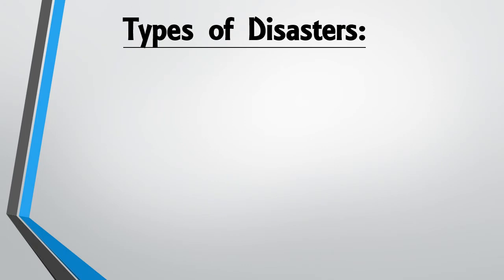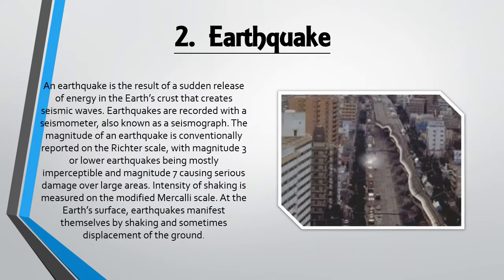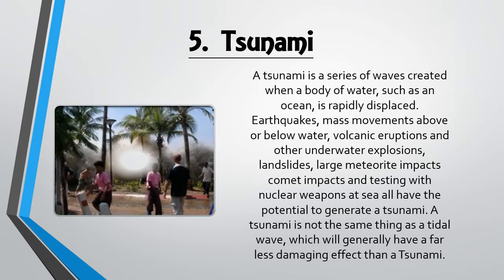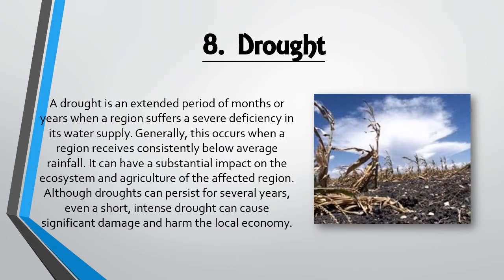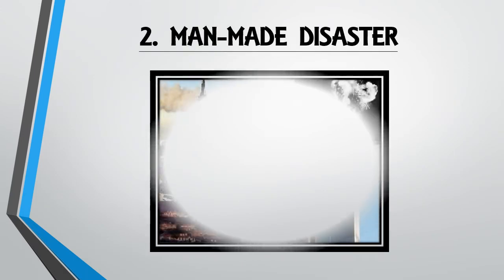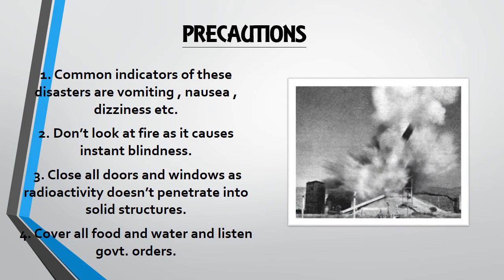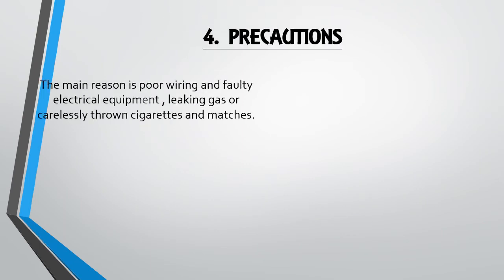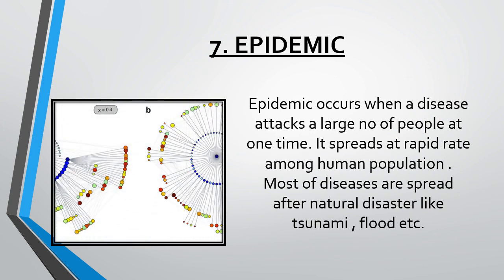DISASTER MANAGMENT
it is a movie and ppt on disaster managment